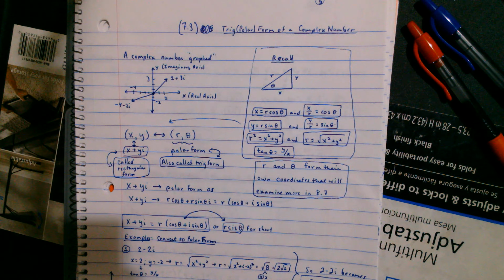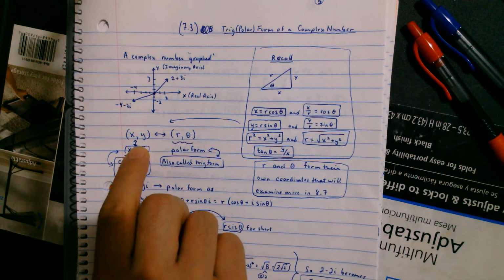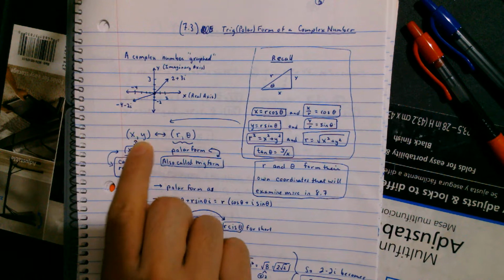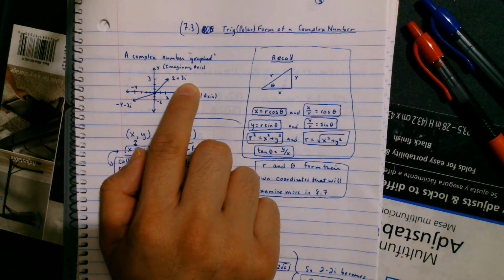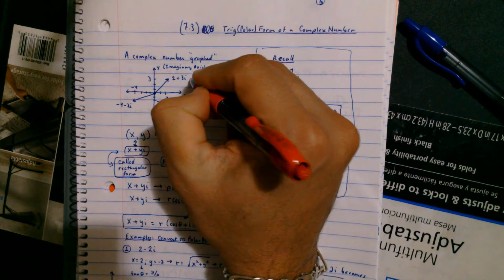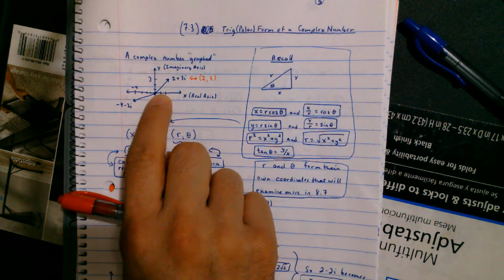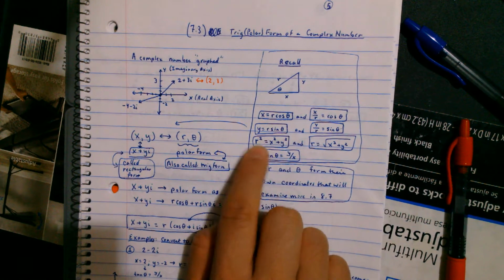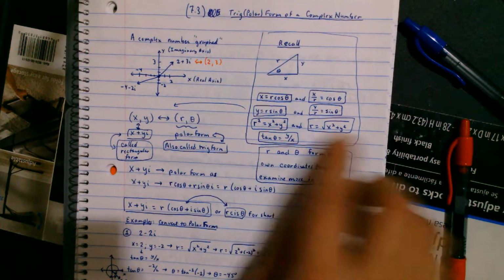Math 2412 7.3 Notes